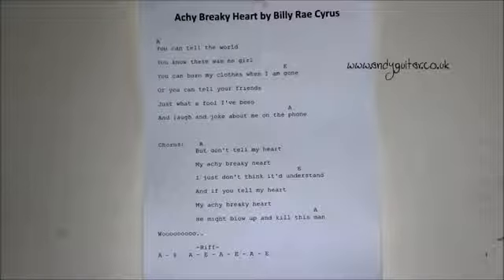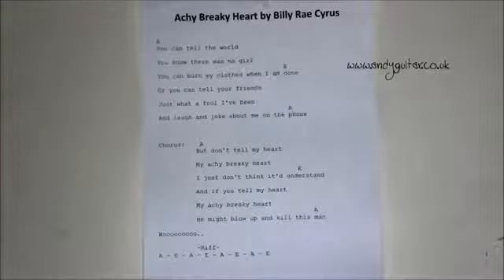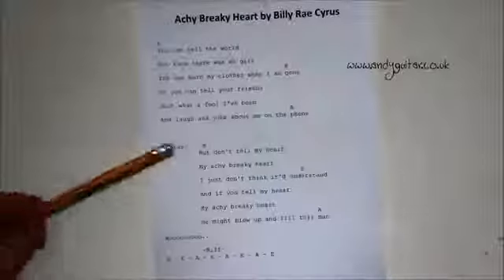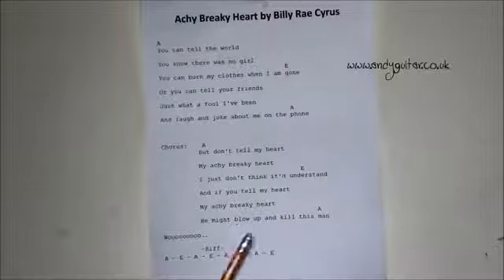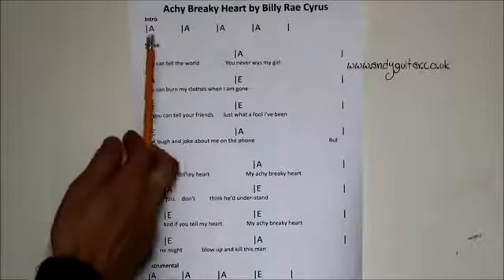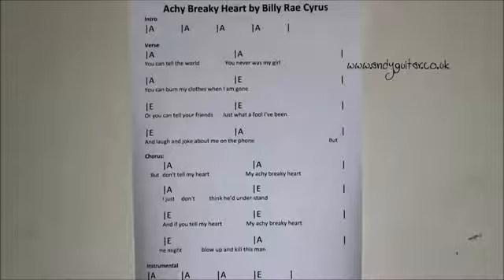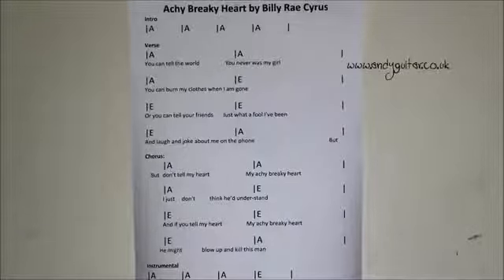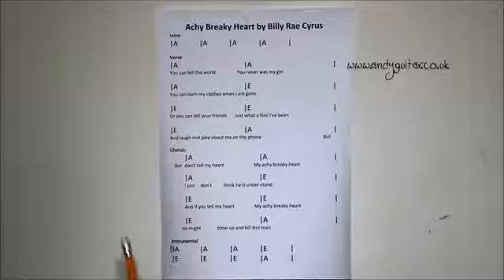04 05 How to Read Chord Sheets & Play Songs on GUITAR!